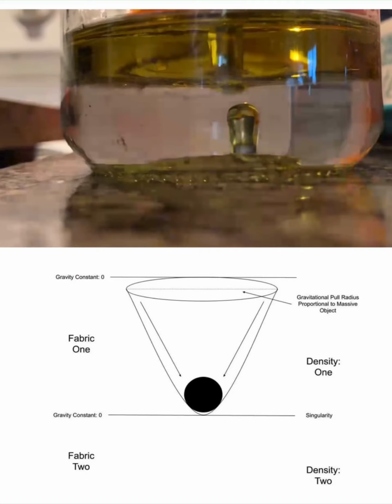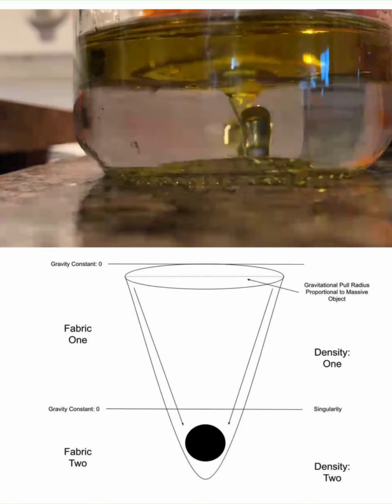The Theoretical Physics of Black Holes and Spacetime